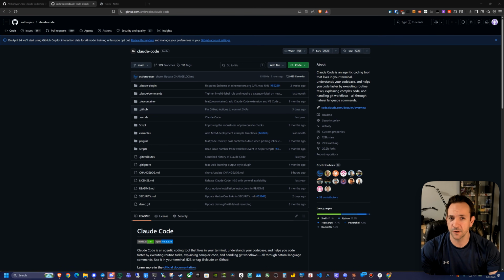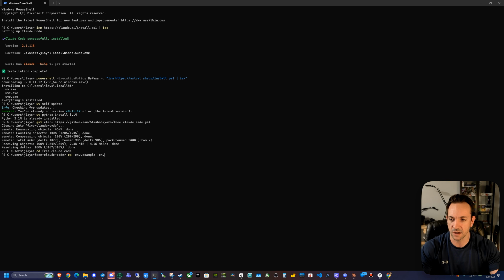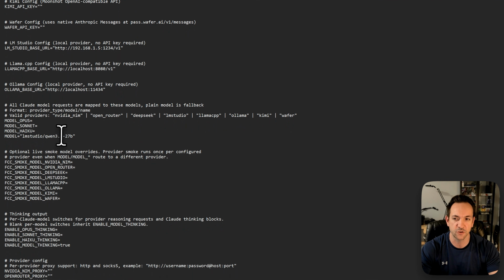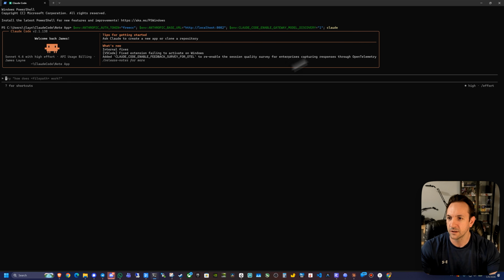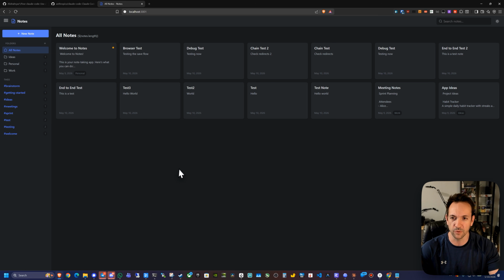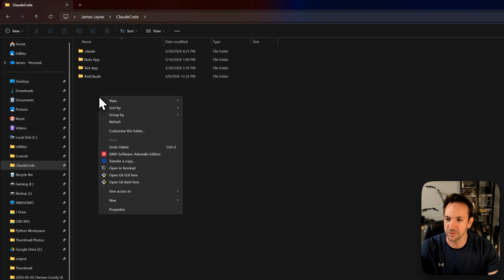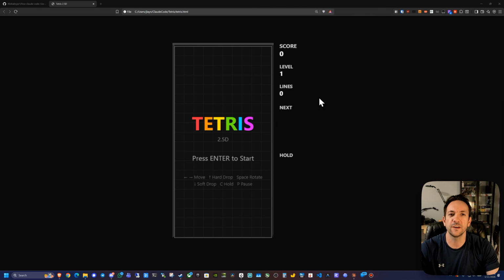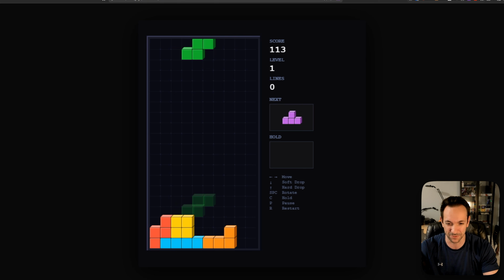How To Use Claude Code With ANY Model! (Qwen 3.6 27B)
Claude Code local model setup using Qwen 3.6 27B in LM Studio. Run Claude code with any model . Full guide tutorial to connect any local LLM or API model to Claude Code.

🖥️ My Local AI Setup:
- Mac Mini running Openclaw
- Mac Studio 128GB (For Local Inference)
- RTX 5090 (32GB VRAM)
- LM Studio for local LLM hosting

Launch Proxy Command If Blocked In Windows: uv run python -m uvicorn server:app --host 0.0.0.0 --port 8082

ZOTAC GeForce RTX 5090 Solid OC Graphics Card, NVIDIA, 32GB - The GPU I use for local AI inference

00:00 - Claude Code With Any Model
00:39 - Install Claude Code
01:10 - Install Free Claude Code Proxy
07:48 - Qwen3.6 27B - Note App Test
12:57 - Tetris App Test